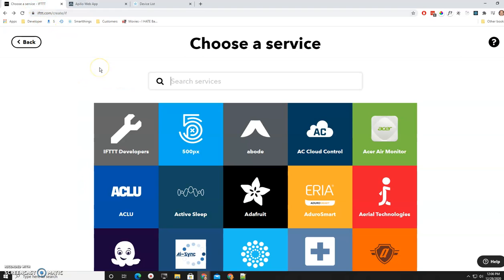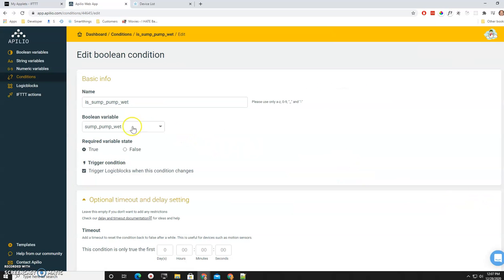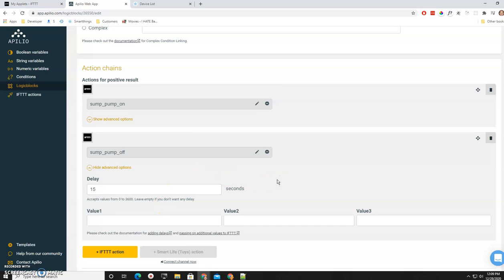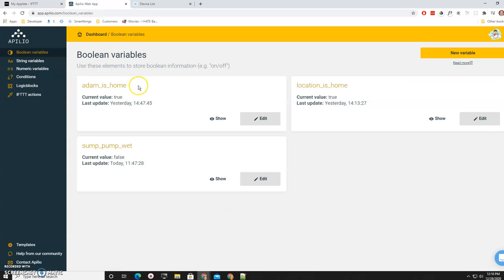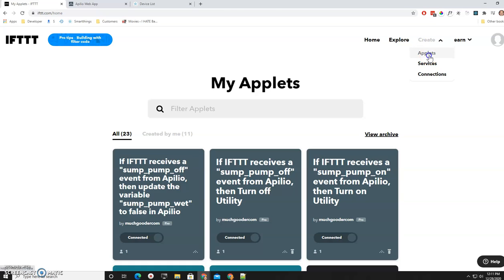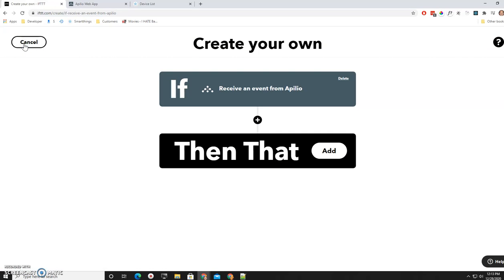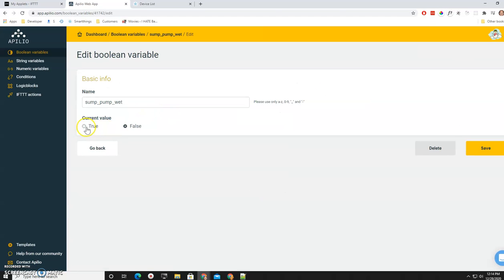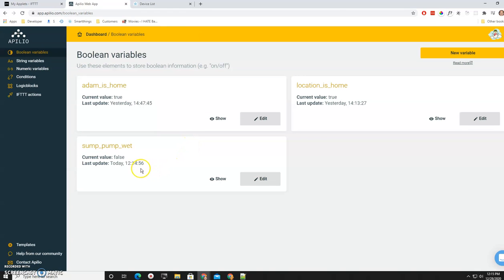How to turn a sump pump (or any other device) on when an event happens and off after time passes.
As I state very clearly in the video, I do not recommend this as a permanent solution.  I did this is a fun little project.  Also, I neglected to say that I have a second water sensor above it to notify me if there is a bigger problem.  Also, I found that if I scheduled the activity to run once an hour the water never got near the sensor.